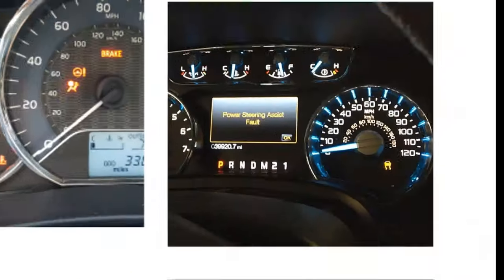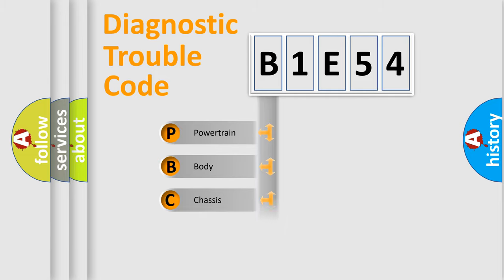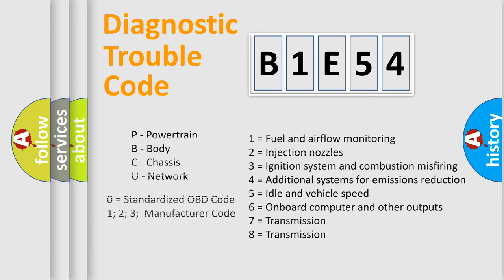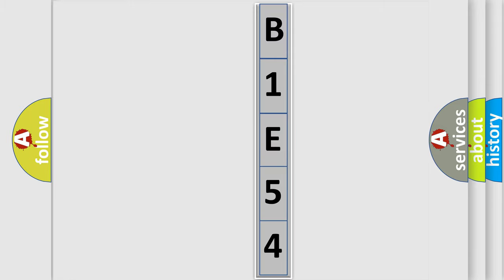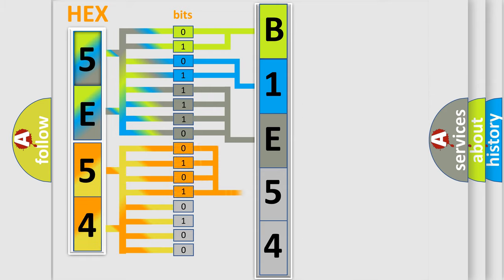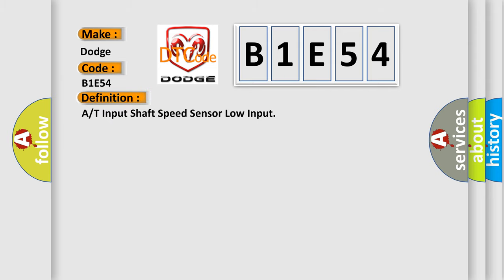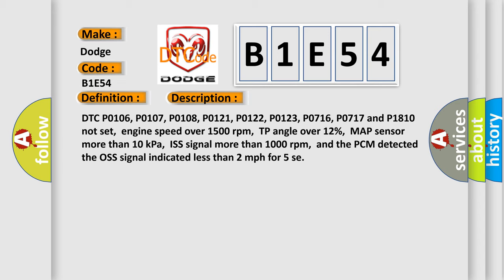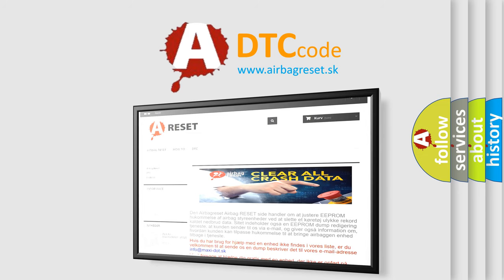DTC Dodge B1E54 Short Explanation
Contents:
0:21 Basic DTC analysis according to OBD2 protocol standard.
1:48 Insight into programming
2:58 A diagnostically understandable description of the Diagnostic Trouble Code
3:05 Basic error definition

Make:
Dodge
Code:
B1E54
Definition:
A or T Input Shaft Speed Sensor Low Input
Description:
DTC P0106, P0107, P0108, P0121, P0122, P0123, P0716, P0717 and P1810 not set,engine speed over 1500 rpm,TP angle over 12%,MAP sensor more than 10 kPa,ISS signal more than 1000 rpm,and the PCM detected the OSS signal indicated less than 2 mph for 5 se
Cause:
ISS sensor connector is damaged,open or shortedISS sensor signal (+) or (-) circuit is openISS sensor signal (+) or (-) circuit is shorted to groundISS sensor is damaged or has failedPCM has failed